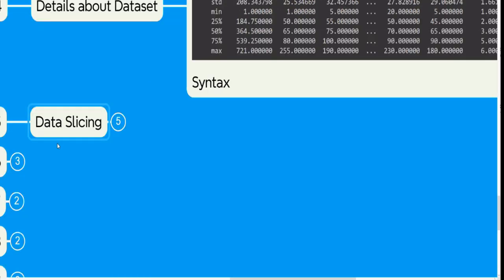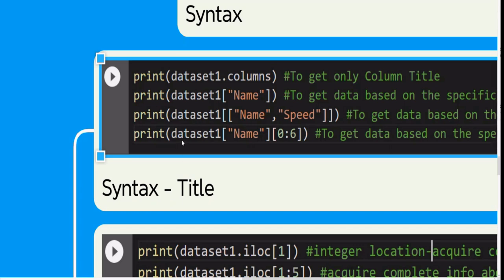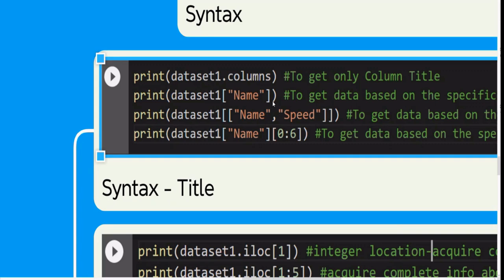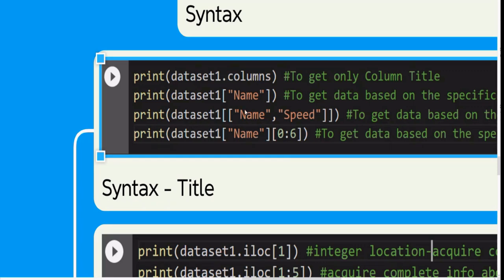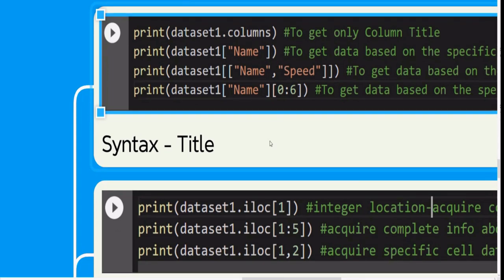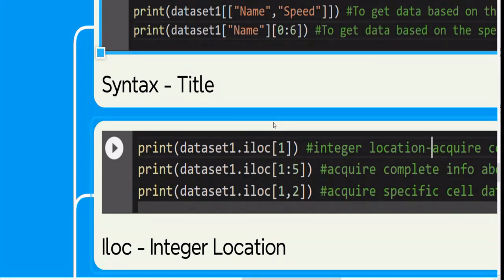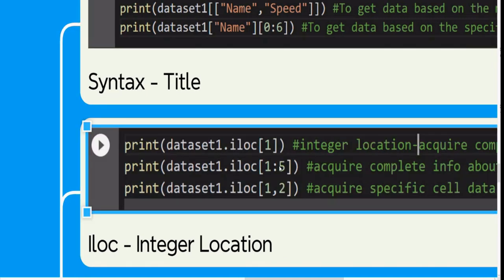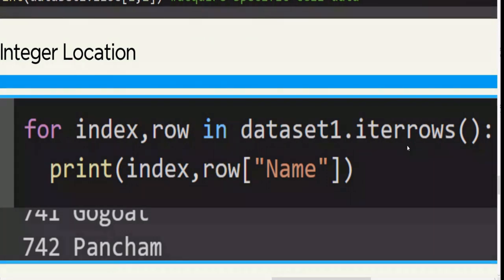30 Pandas | Data Slicing